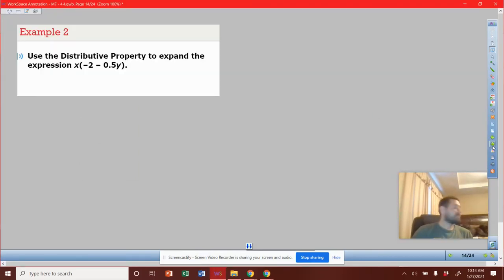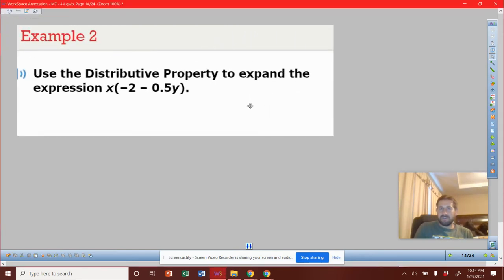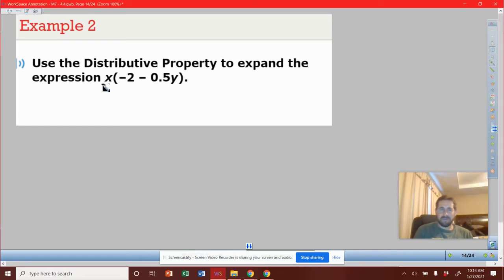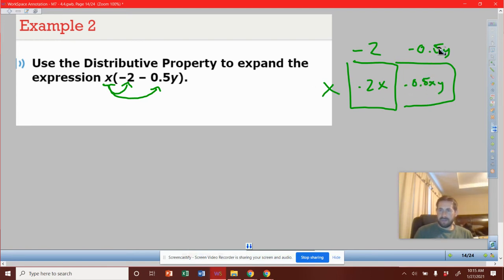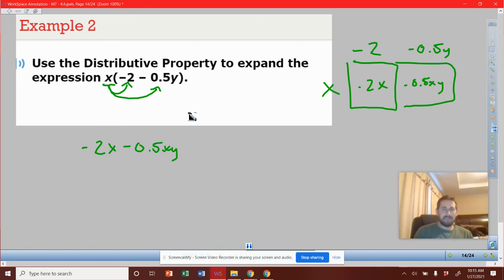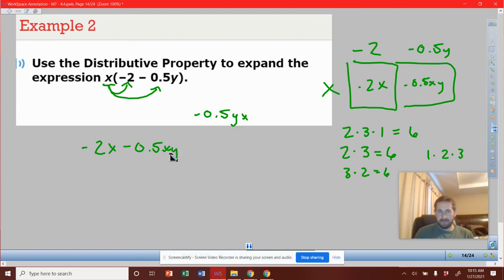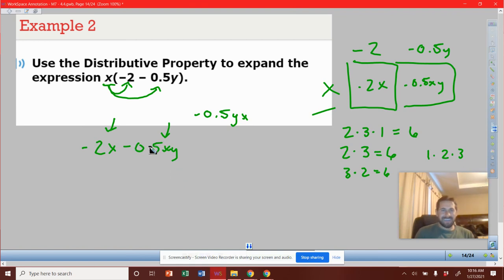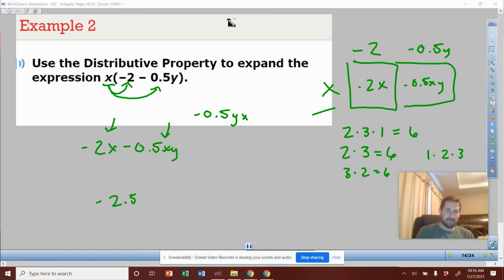M7: 4.4 (Ex #2)